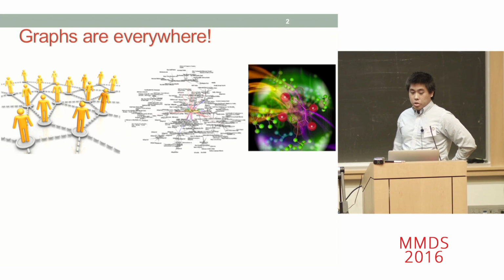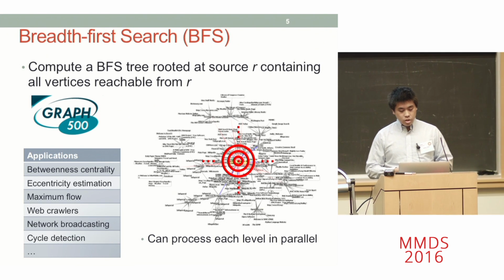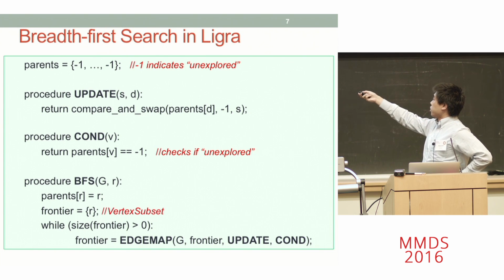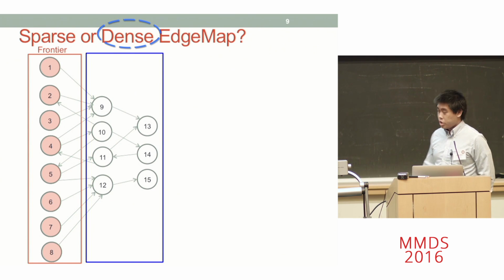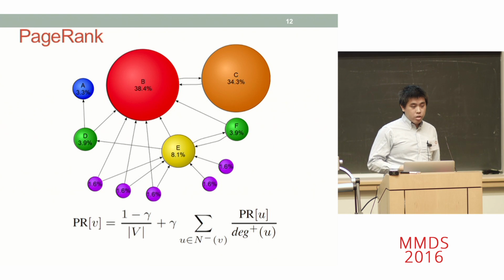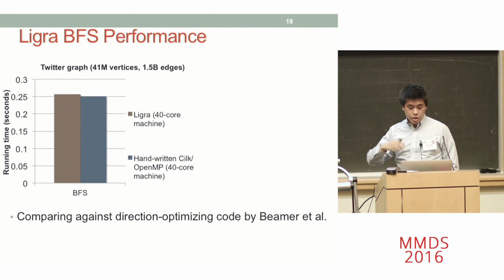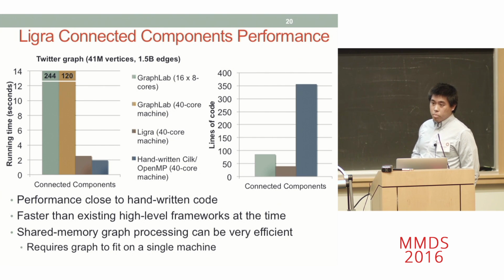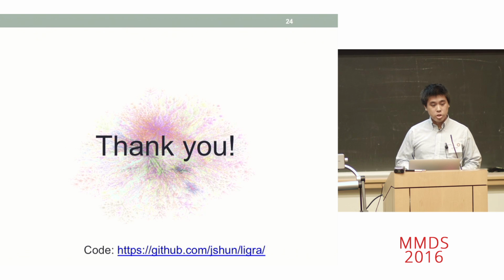A Framework for Processing Large Graphs in Shared Memory, Julian Shun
In this talk, I will discuss Ligra, a shared-memory graph processing framework that has two very simple routines, one for mapping over edges and one for mapping over vertices. The routines can be applied to any subset of the vertices and automatically adapt to their density, which makes the framework useful for many graph traversal algorithms that operate on subsets of the vertices. Ligra is able to express a broad class of graph algorithms including breadth-first search, betweenness centrality, eccentricity estimation, connectivity, PageRank, single-source shortest paths, and local clustering algorithms. I will describe implementations of parallel algorithms in Ligra and present performance results. I will also discuss Ligra+, an extension of Ligra that uses graph compression to reduce space usage and improve parallel performance.